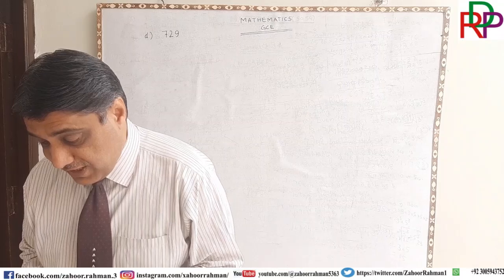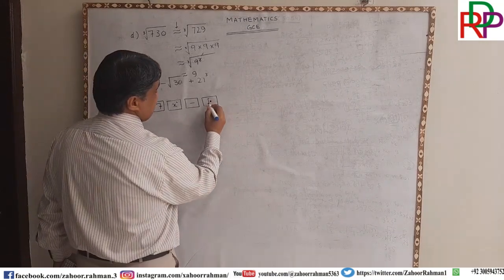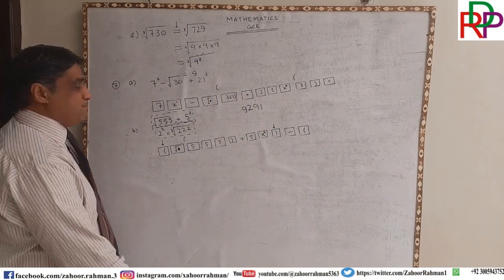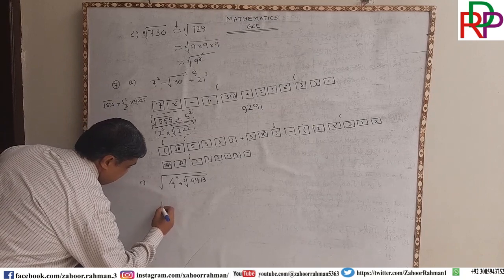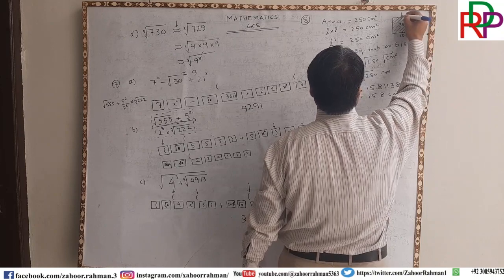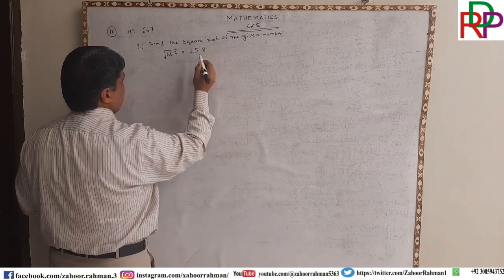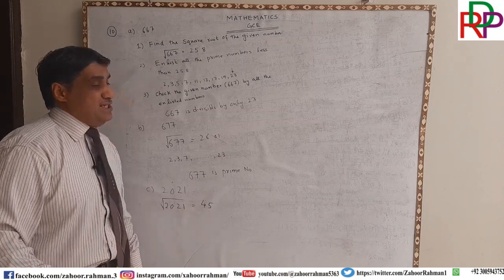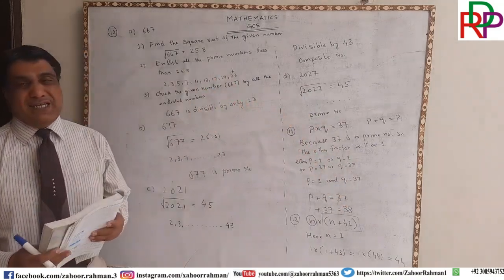Prime Numbers and Composite Numbers